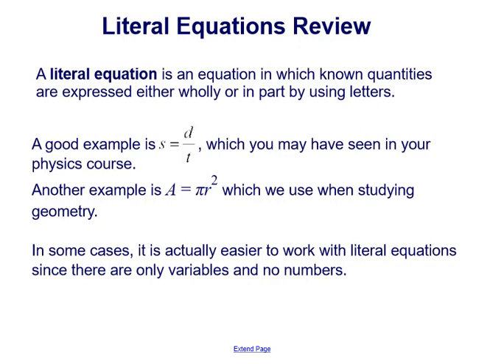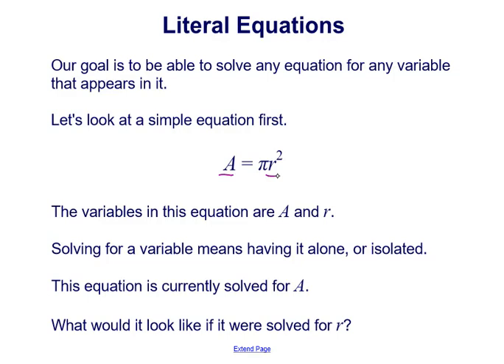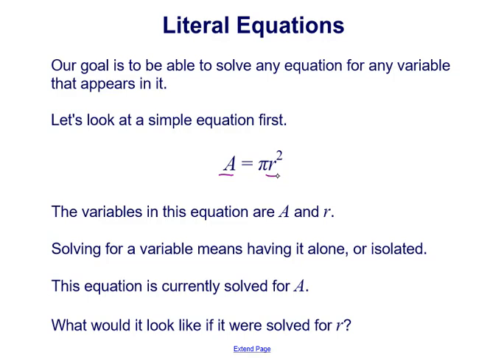Solving Literal Equations with Square and Cube Roots Part 1